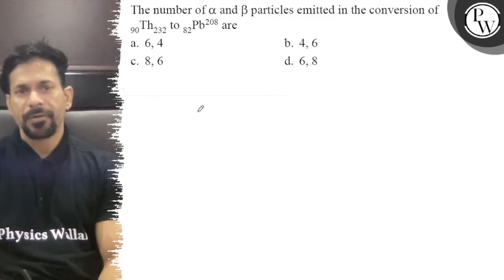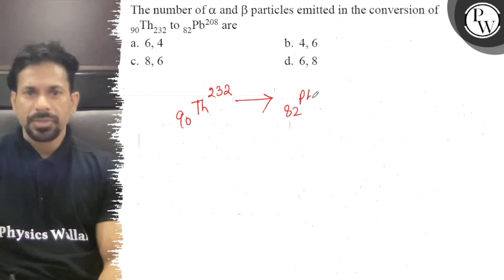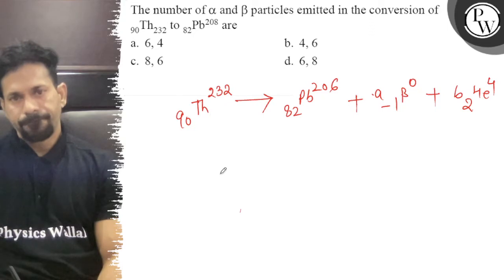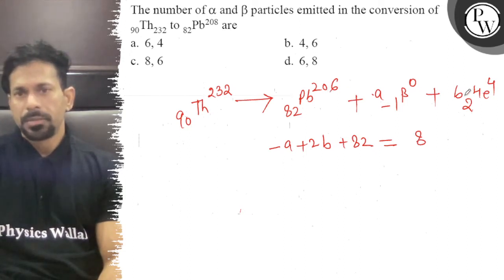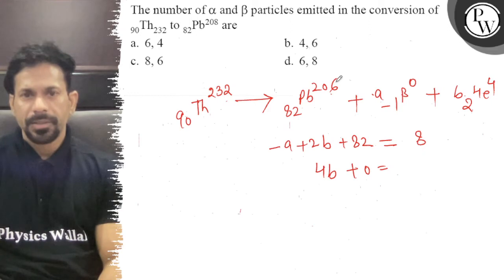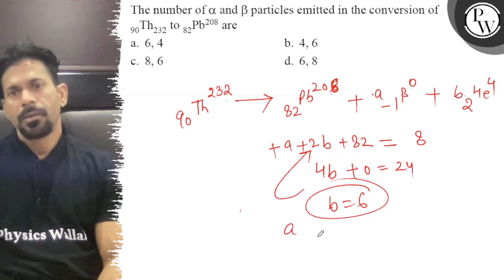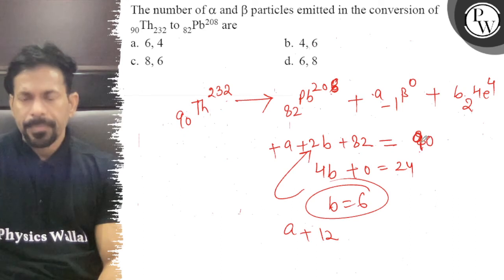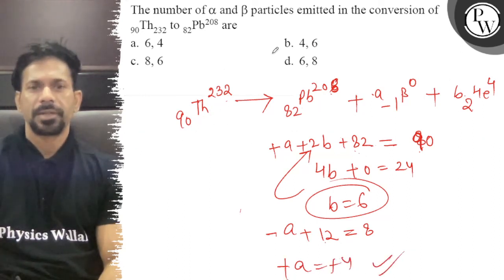The number of α and β particles emitted in the conversion of _90Th_232 to _82 Pb^208 are b. 4,6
The number of α and β particles emitted in the conversion of _90Th_232 to _82 Pb^208 are
b. 4,6